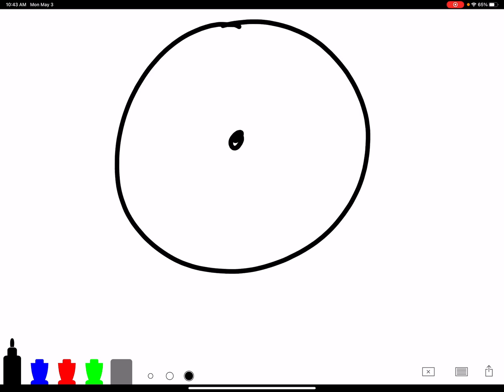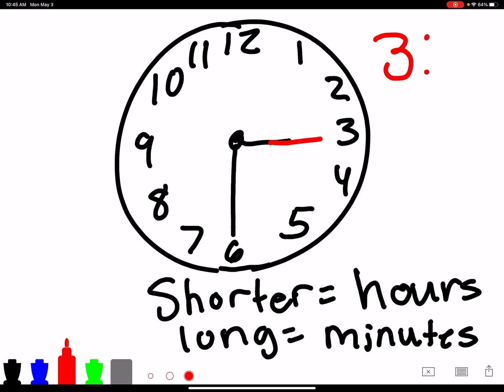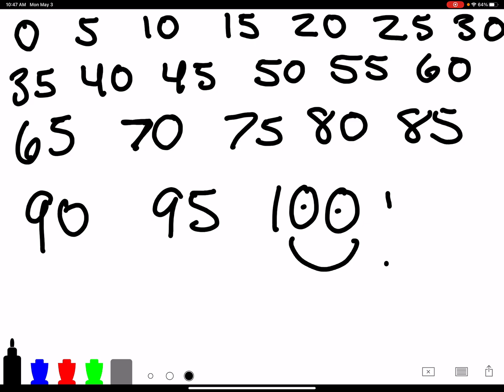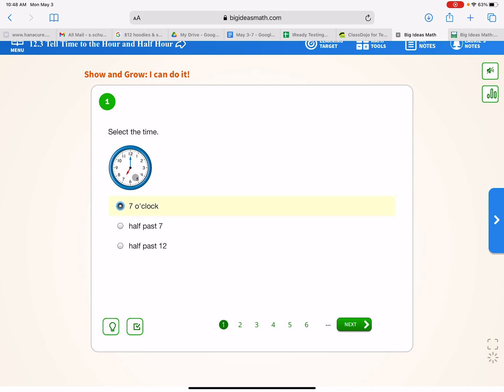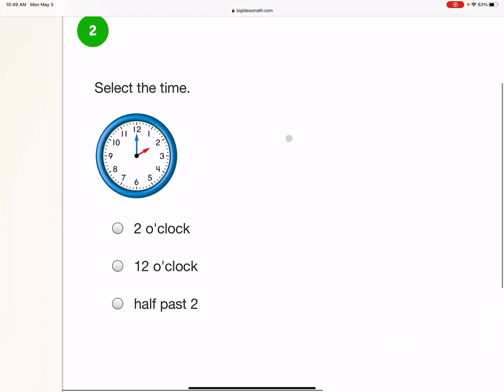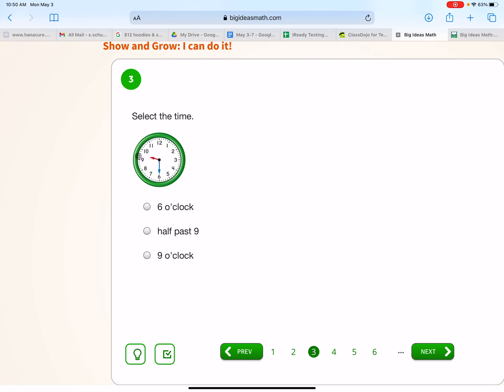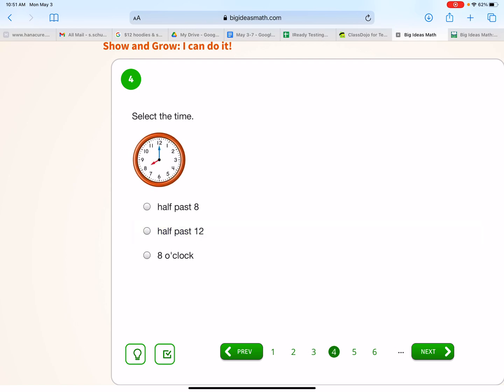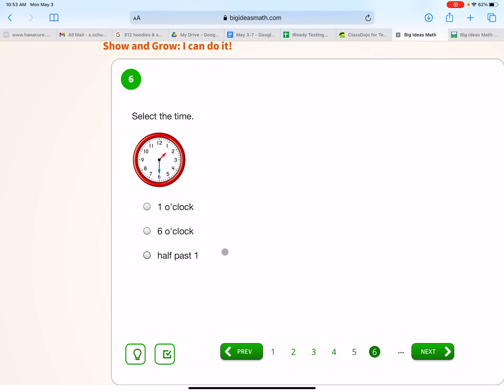Math Lesson for Tuesday 5/4/21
-Learning about the clock in 12.3 in Big Ideas Math